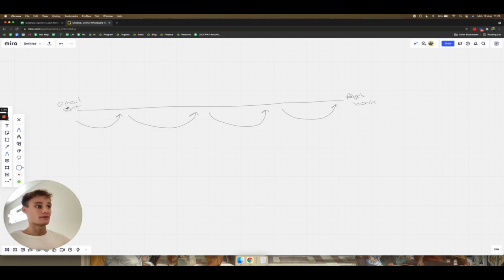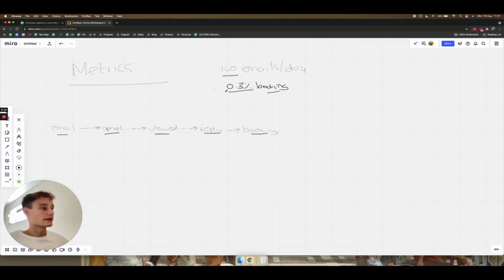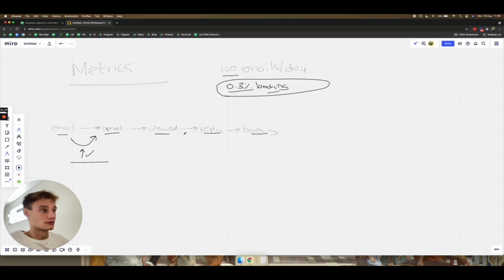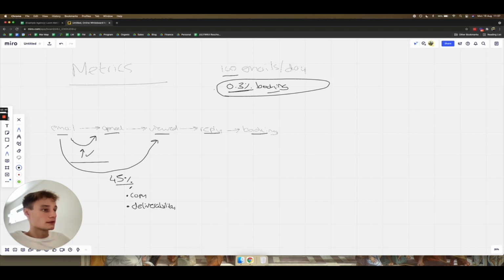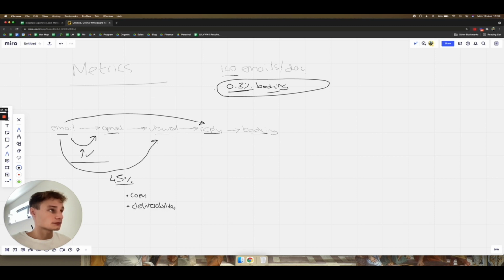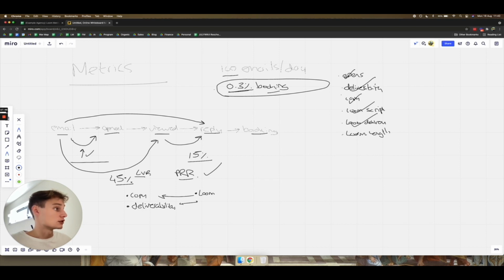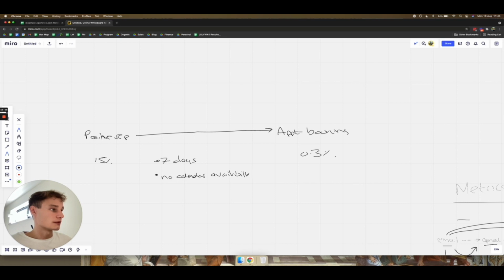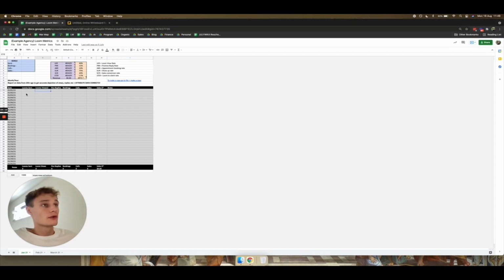Cold Looms Not Booking Calls? Watch This...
Get my FREE course on how to make $10K/mo with an AI Agency (used to be $3K)

Here’s my story:

17: Video game addict, hardcore loser, clueless teen!
18: Go to college (university) for 6 months, drop out, start a biz.
19: Start an apprenticeship, work on business during the apprenticeship. First $10k month.
20: Finish apprenticeship, go all in on “NorthFlow Consulting” with a biz partner.
21: $100k months selling DFY. This is where I actually became a millionaire. Yay.
22: COVID-19 hits. Lose every single client. Literally back to ZERO. Nay. Dark times.
23: Start Imperium, teaching still-alive agencies cold outreach. Back to $100k months.
24: Scaling Imperium, first $500k month, YouTube channel in full swing.
25: Start working with coaches too, launch official info-product, scale to $700k/mo.
26: Move to Dubai, hit $900k/mo, stabilise & lean things out to be as profitable as possible.
27: Move back to the UK, still at $10M/year, starting to aggressively scale.

Charlie